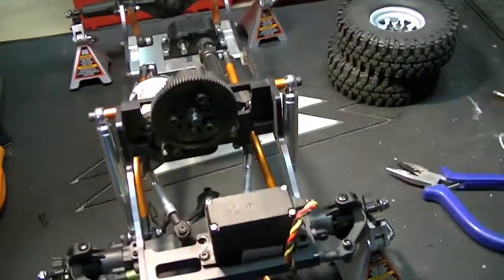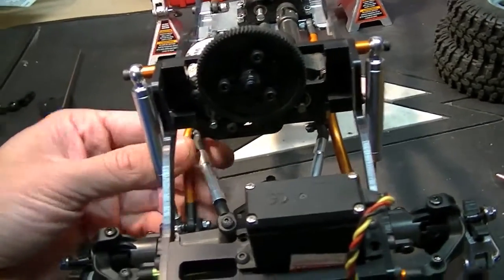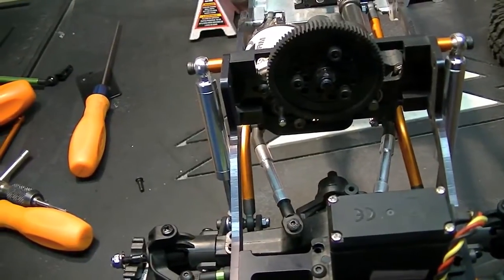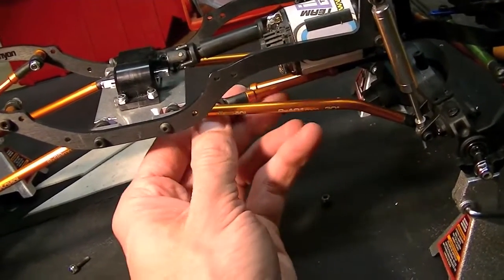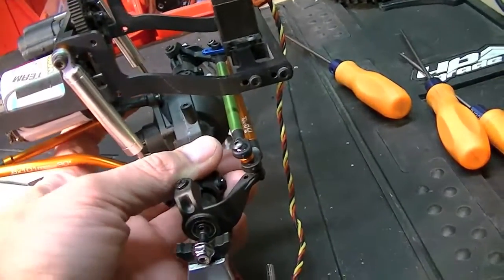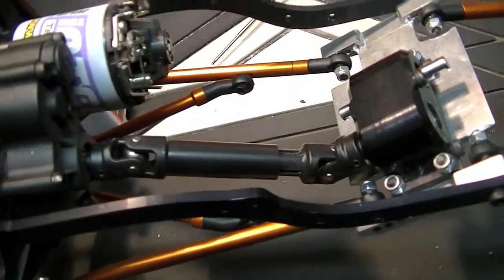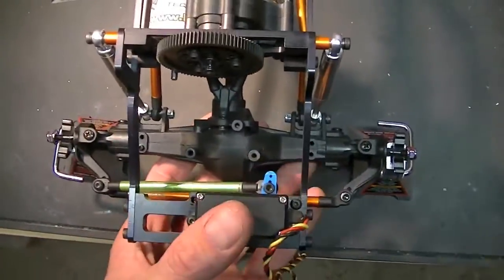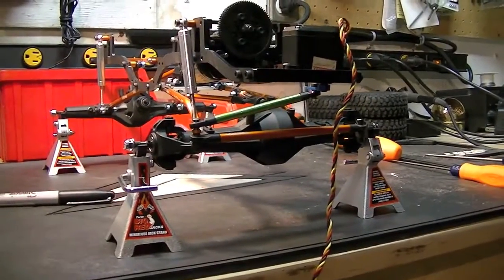RC Trail Jeep Part 5B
Please click the LIKE button.

I ditched the track bar/radius arm setup and managed to get a modified 3 link installed.  Should work out OK. for the idea.